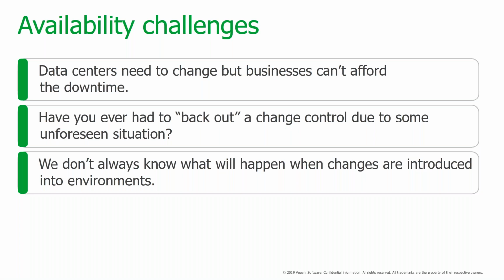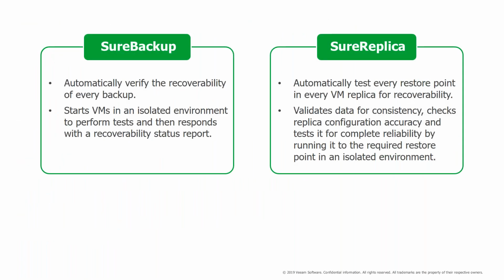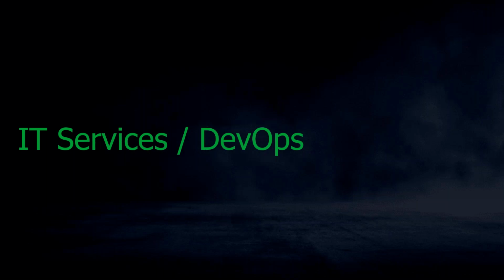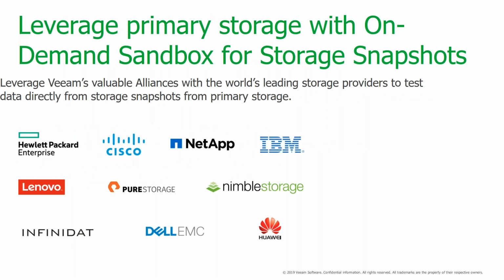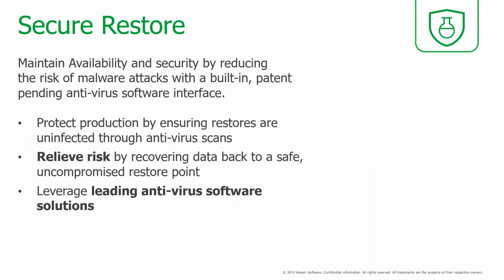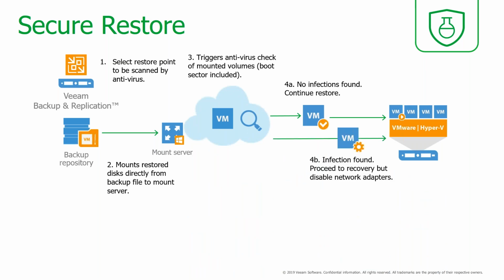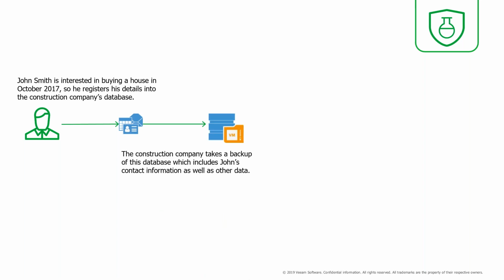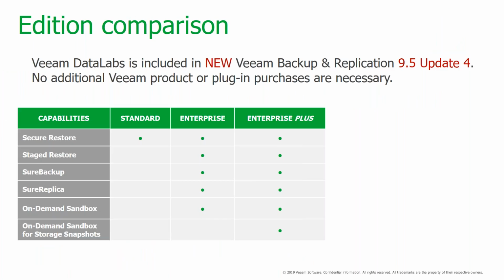[Webinar On Demand] Veeam Data Labs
Did you know? Veeam DataLabs is already a part of your Veeam Backup and Replication solution. Make sure you are taking full advantage of everything it has to offer!

 Join IntegraONE and Veeam to learn how Veeam DataLabs, already a part of your Veeam Backup and Replication solution, goes beyond Availability allowing users to do much more with their data:
 • Accelerate innovation and the pace of business
 • Improve IT operational efficiencies and reduce risks
 • Increase security and improve compliance management